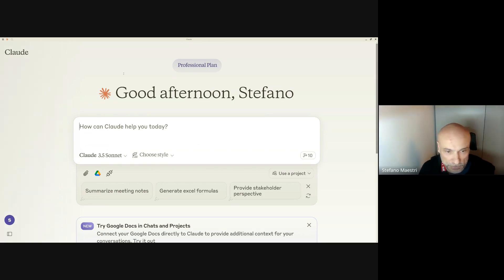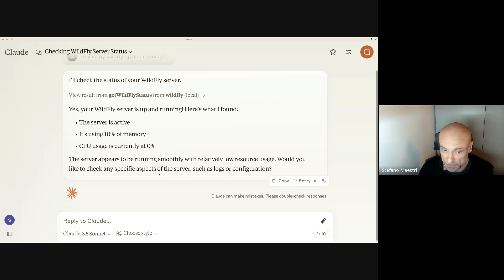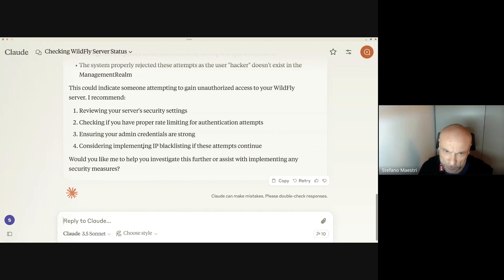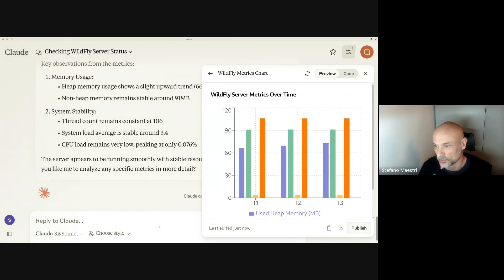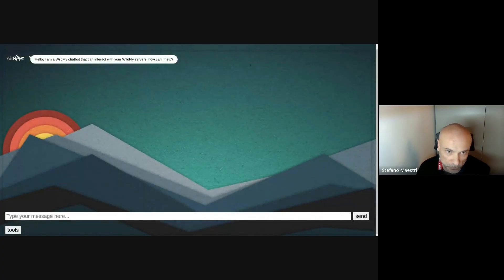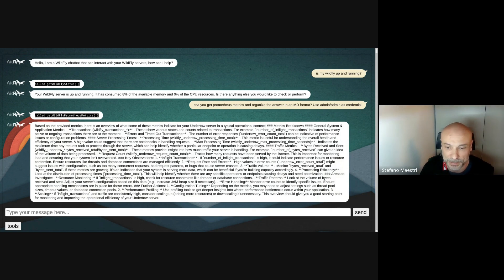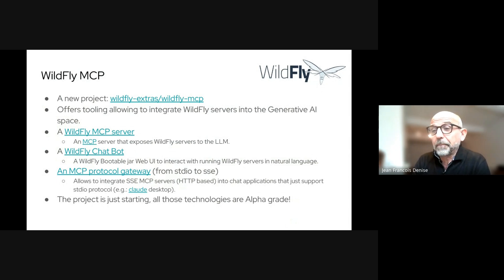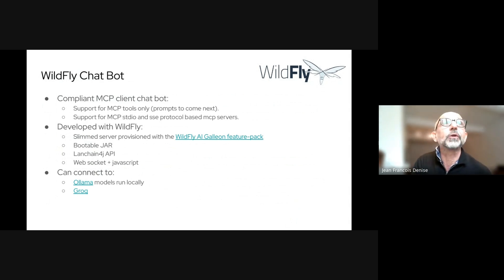Admin your WildFly with LLM and MCP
In this video, we show how to use a natural language chatbot (LLM-based) to access the admin operations of your WidFly server(s).
We show in a demo how many impressive interactions you could have using Claude or a local running small LLM